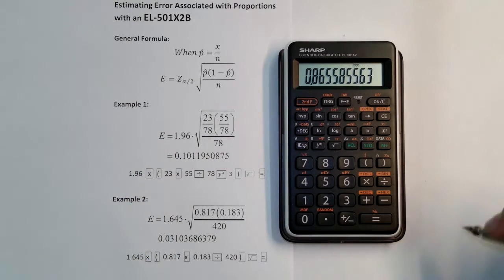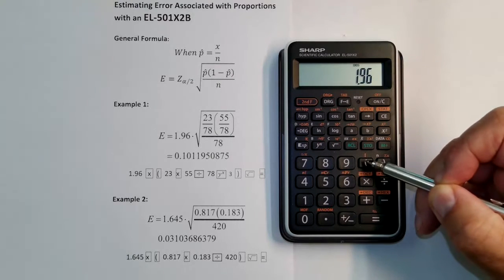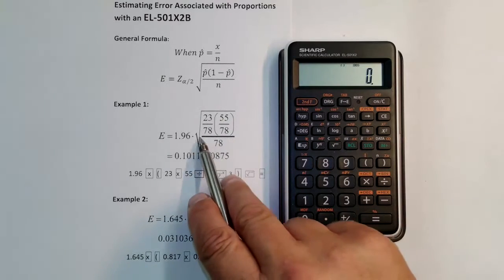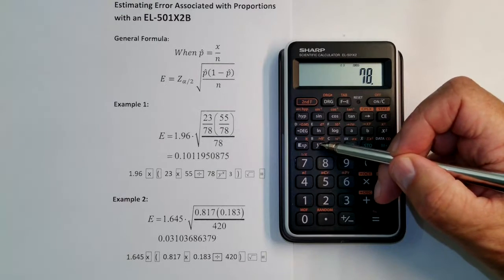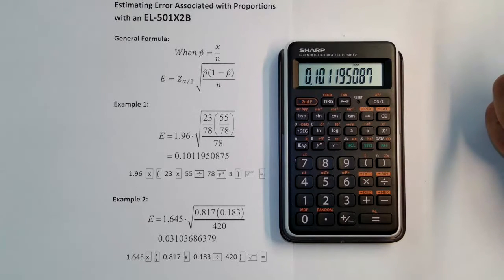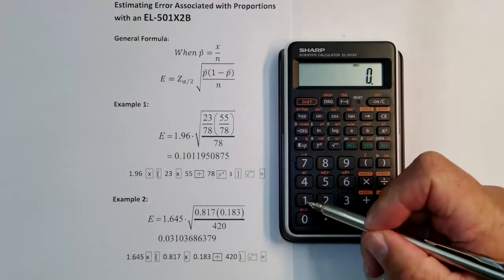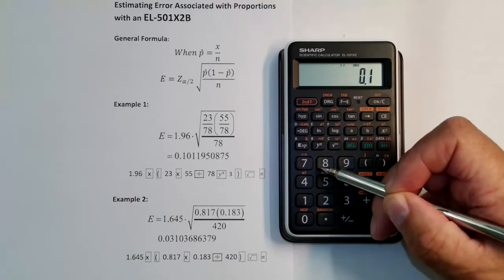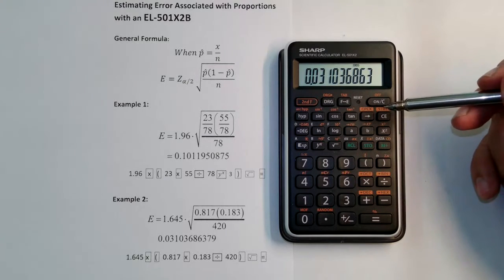Estimate the Error Associated with Proportions with a Sharp EL-501X2B